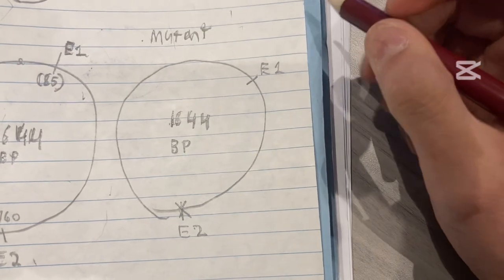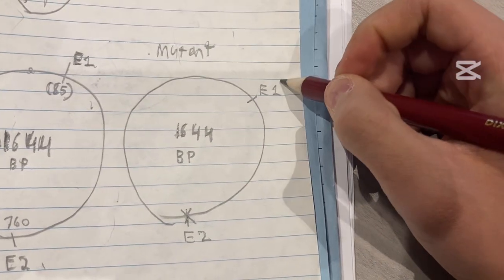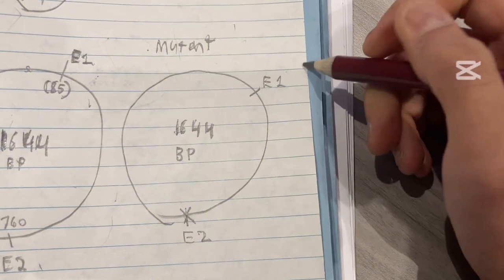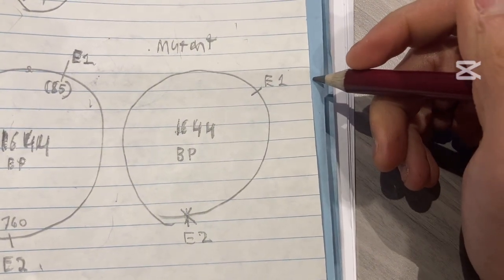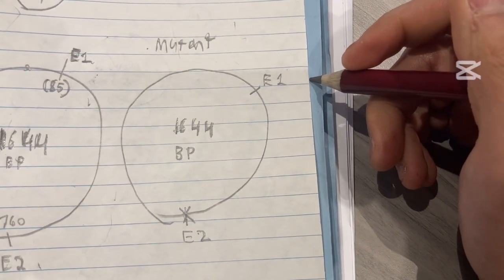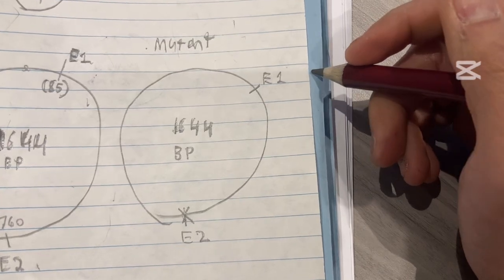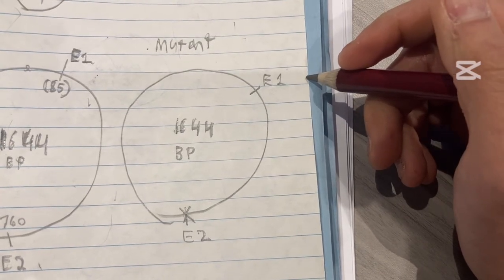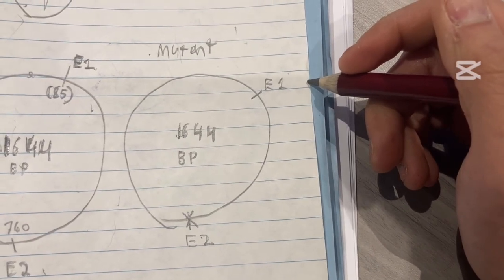Calculate Restriction Enzyme DNA Fragment Lengths in 2 minutes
I am a university student in biology and I know the struggle of science. That’s why I’m here; to make it easier for y’all. I hope that I can help you with restriction enzyme digests and site directed mutagenesis in biotechnology.
Restriction enzyme digests are very common on MCAT, midterm, and final exam questions. So if you are cramming for an exam, I hope this video helps you get an A:)